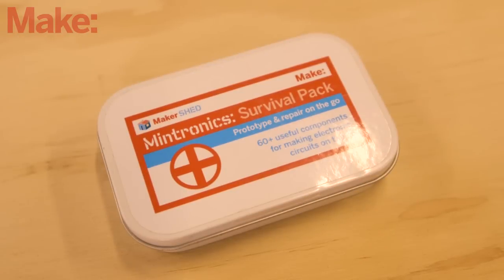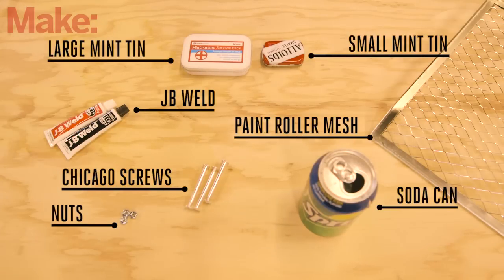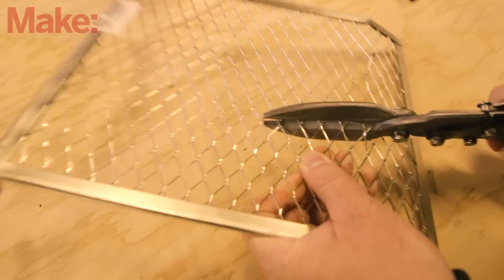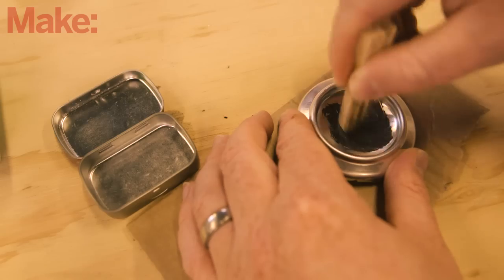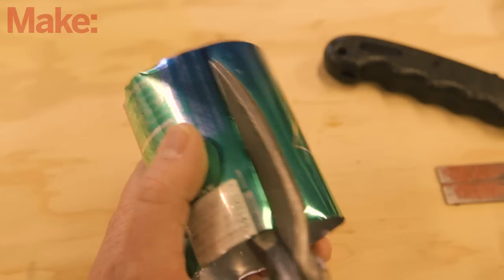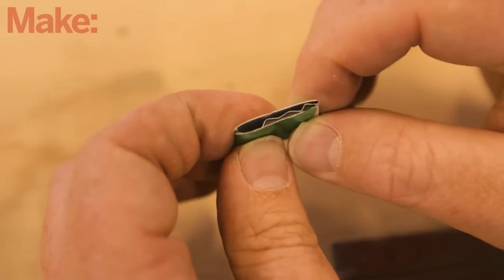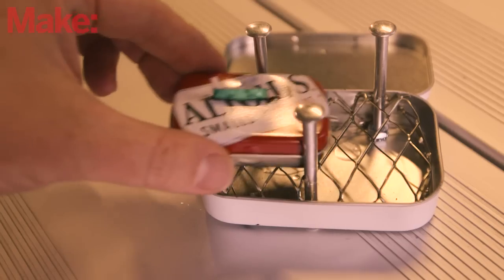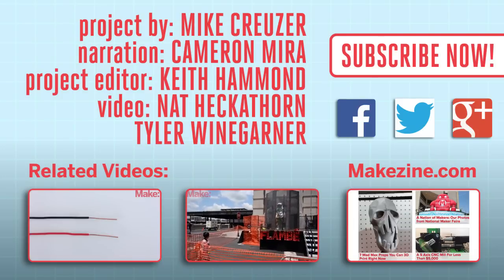Mint Tin Backpacking Stove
This mint tin backpacking stove can use a variety of fuels, from denatured alcohol and commercial solid fuel tabs to gathered sticks and wood. It provides lots of flexibility for less than 100 grams (3 1/4 oz). This type of stove is intended primarily for boiling 1-2 cups of water.